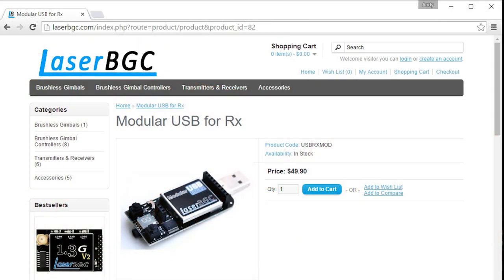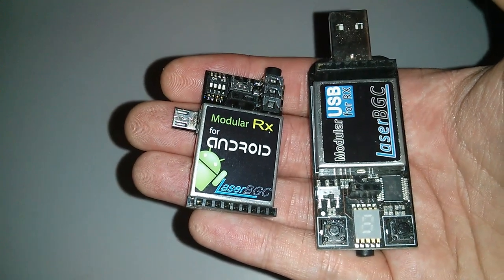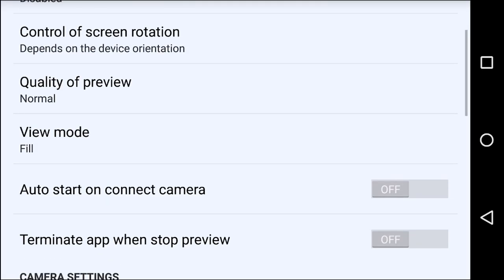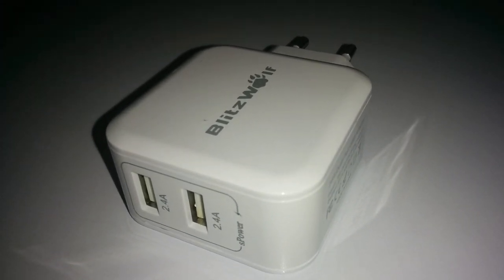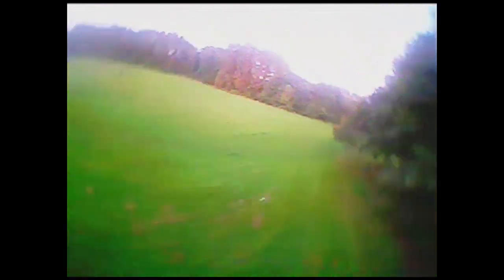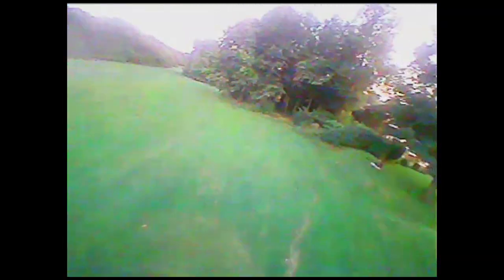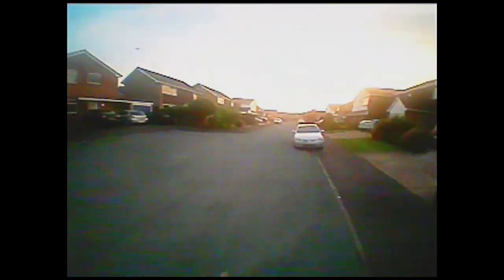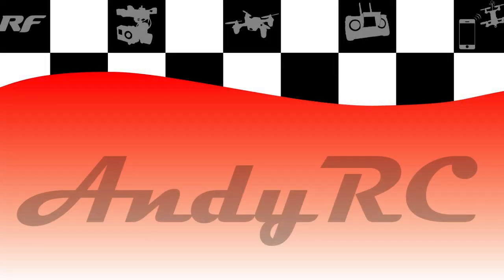FPV With Your Phone! - LaserBGC Android RX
I check out the new fpv rx android module from laserBGC

Blitzwolf charger

Phone FPV holder